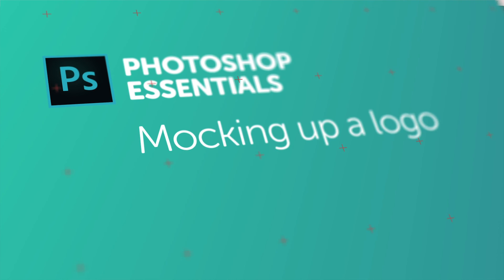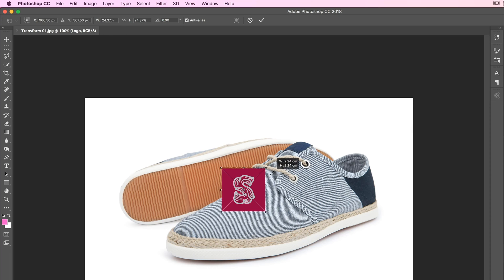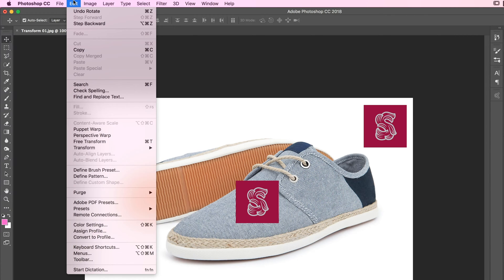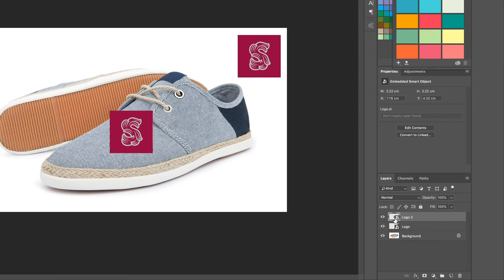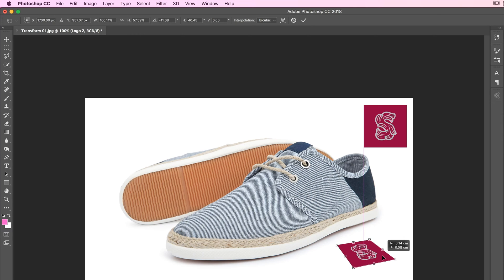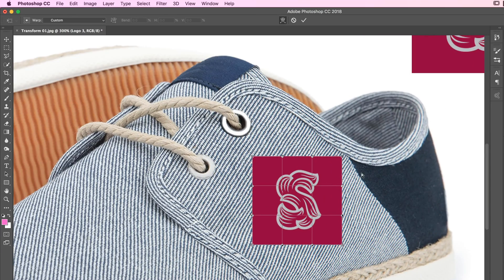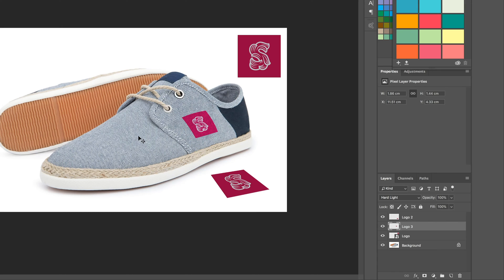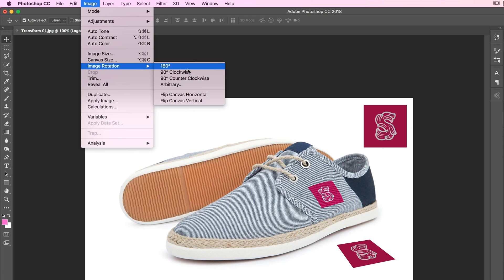How to bend a logo onto an image realistically - Photoshop CC Essentials [47/86]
How to bend a logo onto an image realistically - Photoshop CC Essentials Tutorial by Bring Your Own Laptop, get your free downloadable exercise files and printable PDF